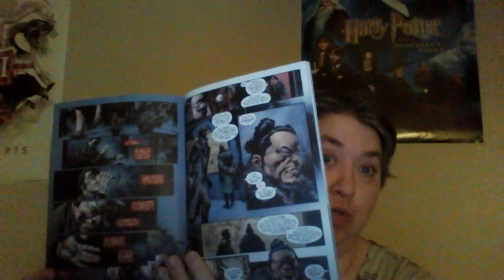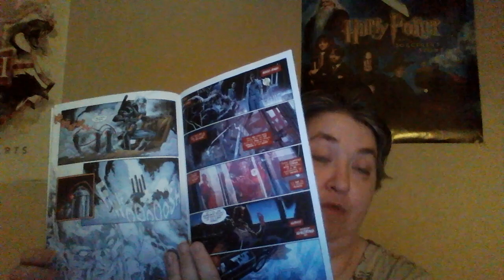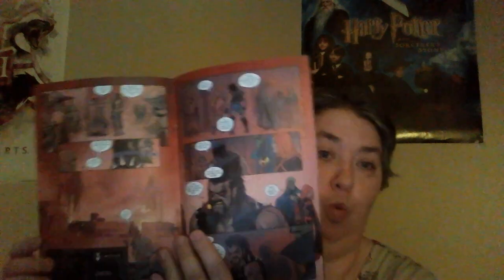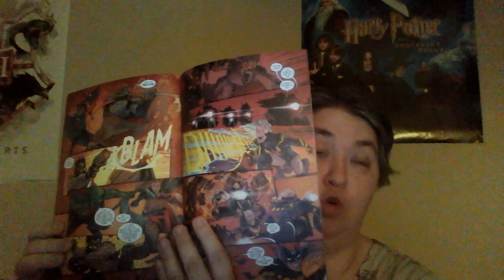(401) Comic Review #28